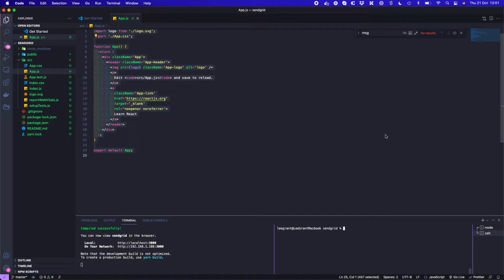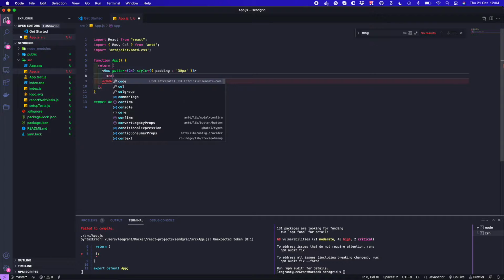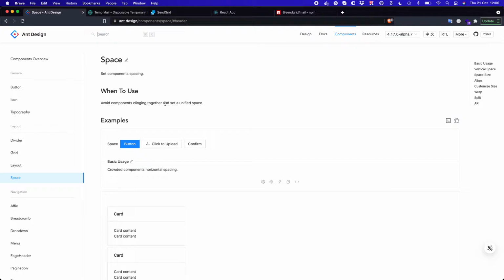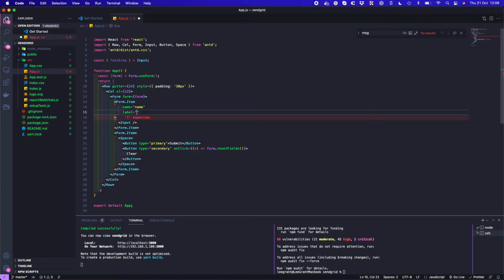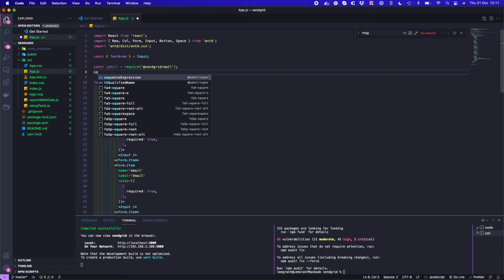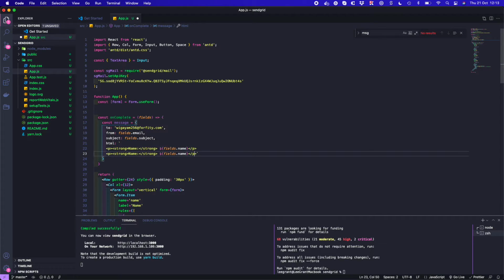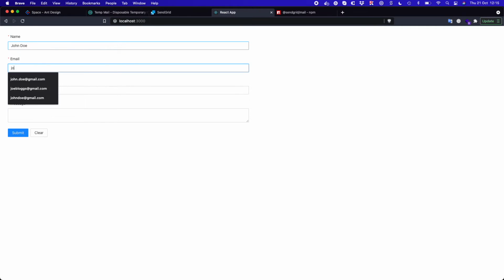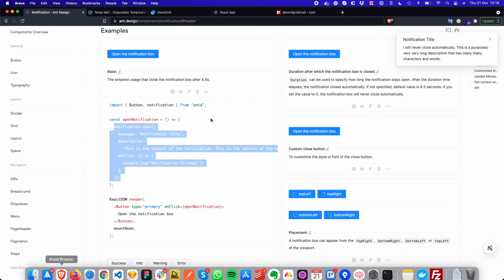Send emails in React using SendGrid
Learn how to send emails with SendGrid in your ReactJS application.

These api credentials are for testing purposes only and have been removed; in order to keep your api credentials safe, I'd recommend using environment variables

Source files in description.

NPM Packages:
npm install --save @sendgrid/mail
npm install antd